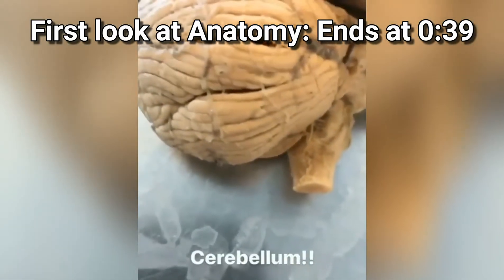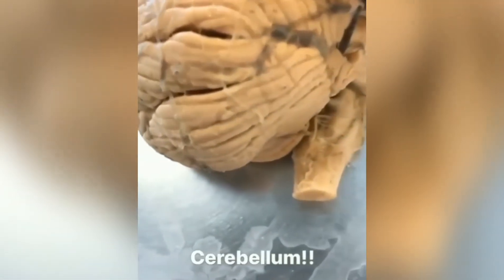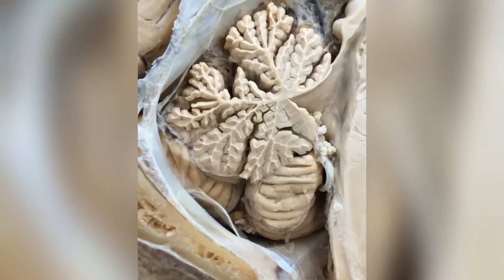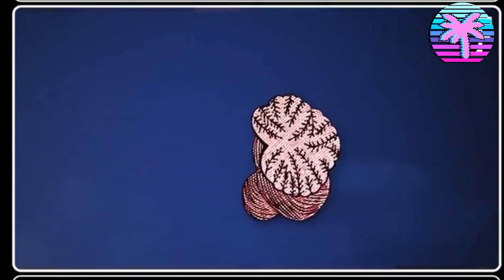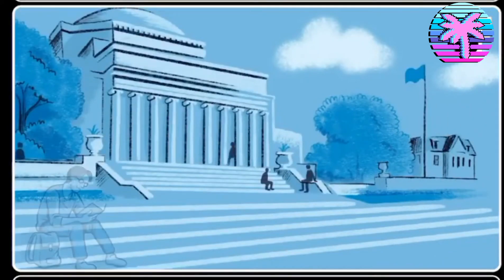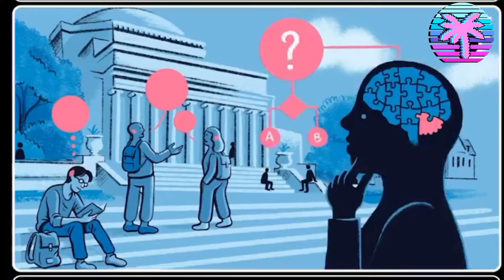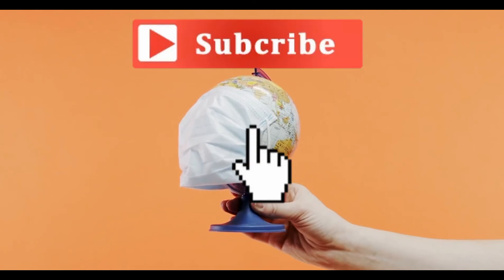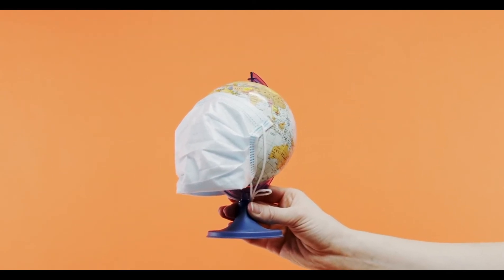Cerebellum Physiology & Anatomy New Research [UPDATED]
The strongest clues to the function of the cerebellum have come from examining the consequences of damage to it. Animals and humans with cerebellar dysfunction show, above all, problems with motor control, on the same side of the body as the damaged part of the cerebellum. They continue to be able to generate motor activity but lose precision, producing erratic, uncoordinated, or incorrectly timed movements. A standard test of cerebellar function is to reach with the tip of the finger for a target at arm's length: A healthy person will move the fingertip in a rapid straight trajectory, whereas a person with cerebellar damage will reach slowly and erratically, with many mid-course corrections. Deficits in non-motor functions are more difficult to detect. Thus, the general conclusion reached decades ago is that the basic function of the cerebellum is to calibrate the detailed form of a movement, not to initiate movements or to decide which movements to execute.

Prior to the 1990s the function of the cerebellum was almost universally believed to be purely motor-related, but newer findings have brought that view into question. Functional imaging studies have shown cerebellar activation in relation to language, attention, and mental imagery; correlation studies have shown interactions between the cerebellum and non-motor areas of the cerebral cortex; and a variety of non-motor symptoms have been recognized in people with damage that appears to be confined to the cerebellum. In particular, the cerebellar cognitive affective syndrome or Schmahmann's syndrome has been described in adults and children. Estimates based on functional mapping of the cerebellum using functional MRI suggest that more than half of the cerebellar cortex is interconnected with association zones of the cerebral cortex.

Kenji Doya has argued that the cerebellum's function is best understood not in terms of the behaviors it affects, but the neural computations it performs; the cerebellum consists of a large number of more or less independent modules, all with the same geometrically regular internal structure, and therefore all, it is presumed, performing the same computation. If the input and output connections of a module are with motor areas (as many are), then the module will be involved in motor behavior; but, if the connections are with areas involved in non-motor cognition, the module will show other types of behavioral correlates. Thus the cerebellum has been implicated in the regulation of many differing functional traits such as affection, emotion and behavior. The cerebellum, Doya proposes, is best understood as predictive action selection based on "internal models" of the environment or a device for supervised learning, in contrast to the basal ganglia, which perform reinforcement learning, and the cerebral cortex, which performs unsupervised learning.

Principles
The comparative simplicity and regularity of the cerebellar anatomy led to an early hope that it might imply a similar simplicity of computational function, as expressed in one of the first books on cerebellar electrophysiology, The Cerebellum as a Neuronal Machine by John C. Eccles, Masao Ito, and János Szentágothai. Although a full understanding of cerebellar function has remained elusive, at least four principles have been identified as important: (1) feedforward processing, (2) divergence and convergence, (3) modularity, and (4) plasticity.

Feedforward processing: The cerebellum differs from most other parts of the brain (especially the cerebral cortex) in that the signal processing is almost entirely feedforward—that is, signals move unidirectionally through the system from input to output, with very little recurrent internal transmission. The small amount of recurrence that does exist consists of mutual inhibition; there are no mutually excitatory circuits. This feedforward mode of operation means that the cerebellum, in contrast to the cerebral cortex, cannot generate self-sustaining patterns of neural activity. Signals enter the circuit, are processed by each stage in sequential order, and then leave. As Eccles, Ito, and Szentágothai wrote, "This elimination in the design of all possibility of reverberatory chains of neuronal excitation is undoubtedly a great advantage in the performance of the cerebellum as a computer, because what the rest of the nervous system requires from the cerebellum is presumably not some output expressing the operation of complex reverberatory circuits in the cerebellum but rather a quick and clear .